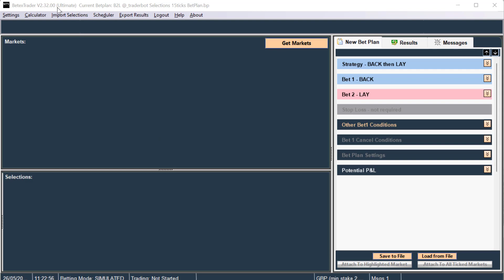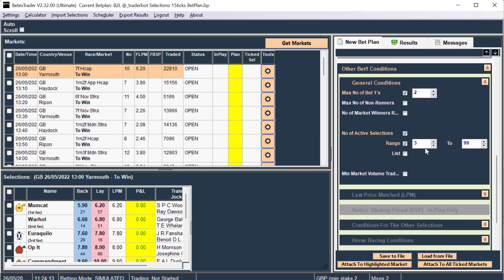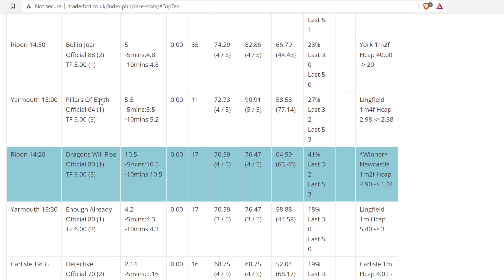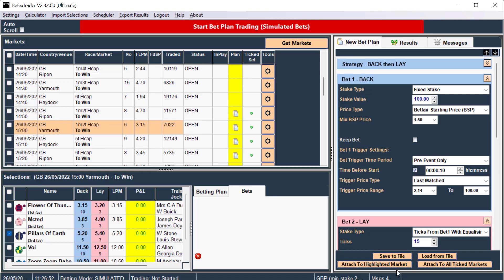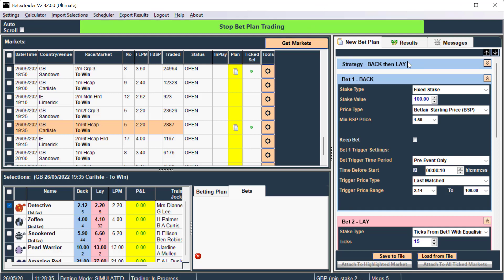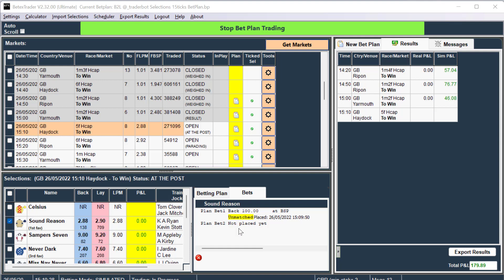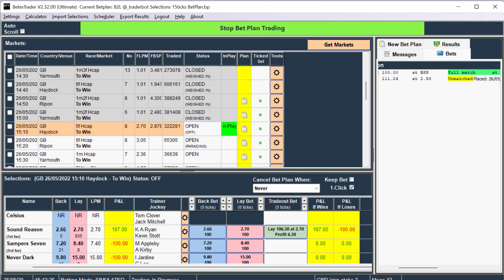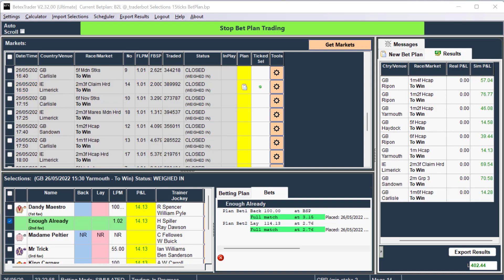Betextrader for Betfair Setup for Traderbot.co.uk Free B2L Selections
A walk though of how I'm using Traderbot.co.uk free Back to Lay Selections for trading on Betfair using Betextrader.com software to automate the process.

The betplan used here is attached here, download and at the bottom of the betplan window you can load the file: